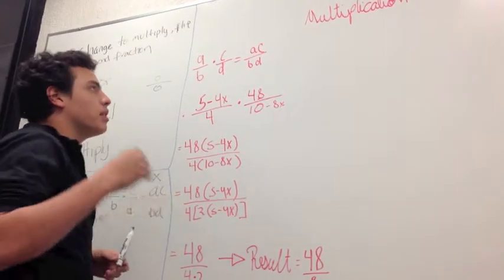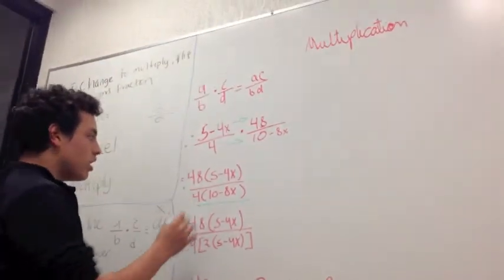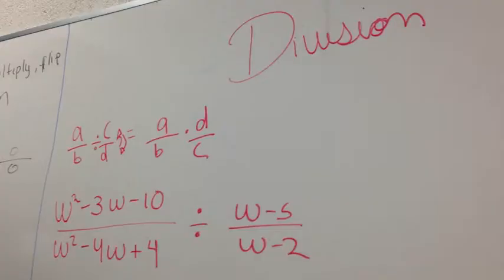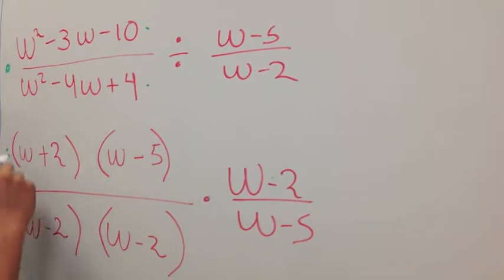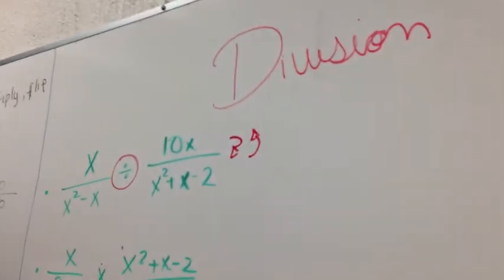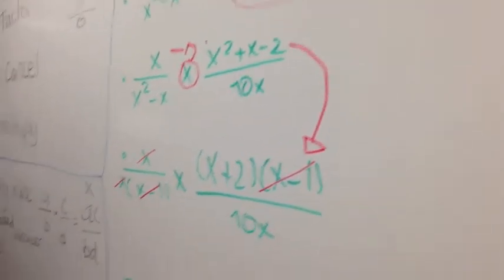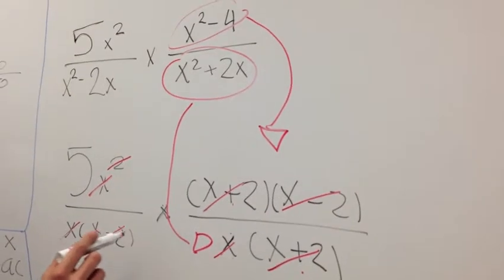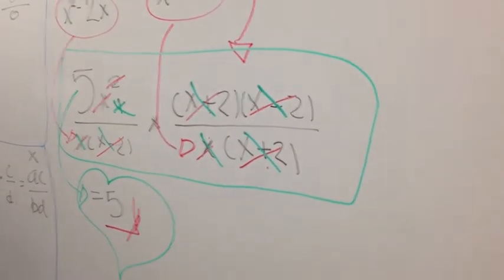Multiplication and Division of Fractions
Learn how to divide and multiply rational fractions.